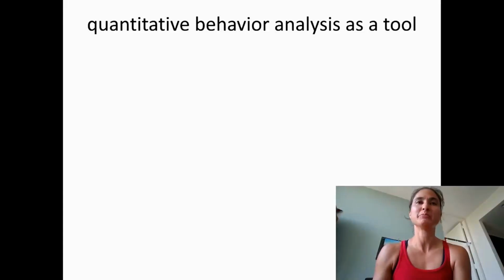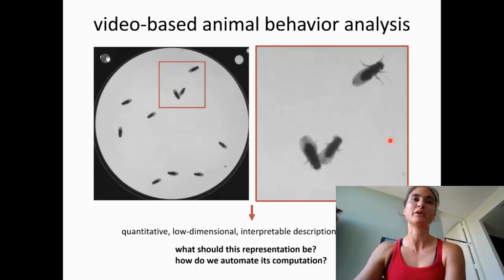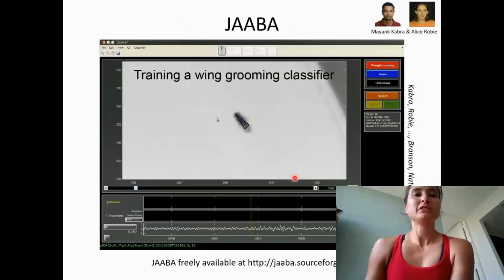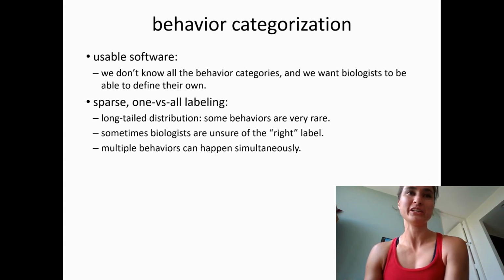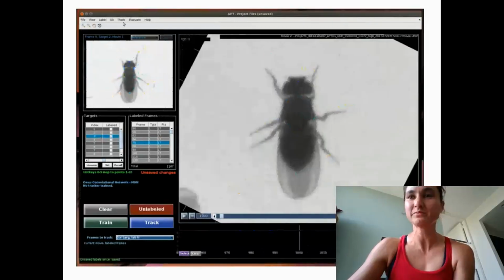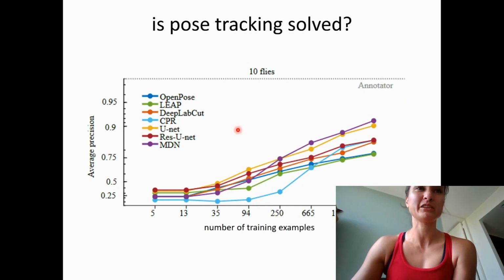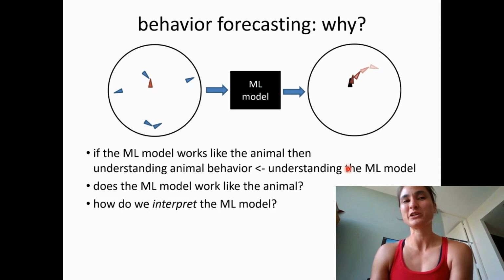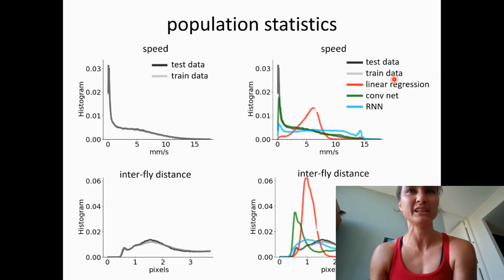FGVC7: Kristin Branson - Analyzing Animal Behavior Using Machine Vision and Learning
Speaker:
Kristin Branson, HHMI Janelia Research Campus

Abstract:

In this talk I will discuss my recent work on extracting behavior from video.

Talk presented virtually at the Seventh Workshop on Fine-Grained Visual Categorization (FGVC7) at CVPR 2020: